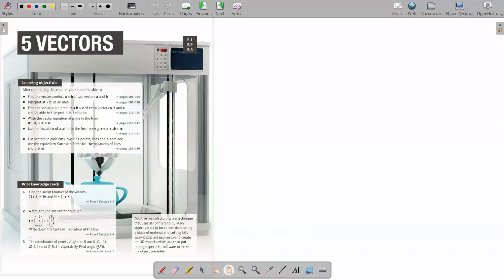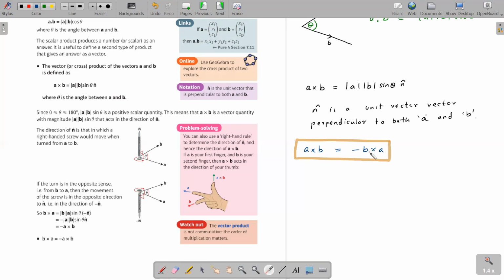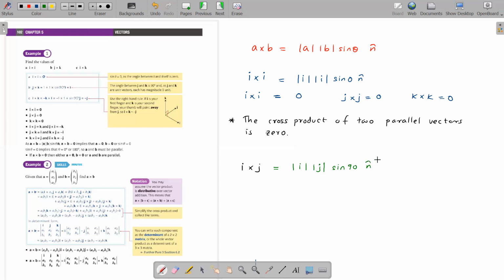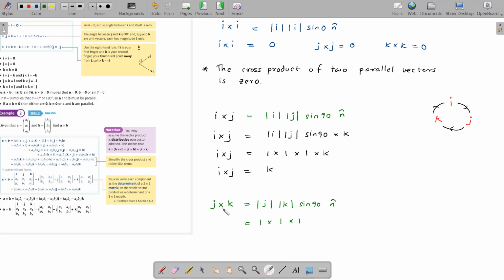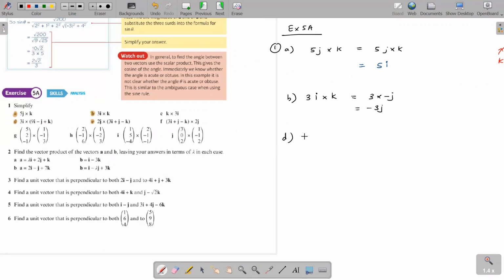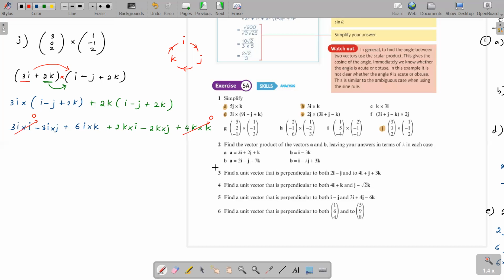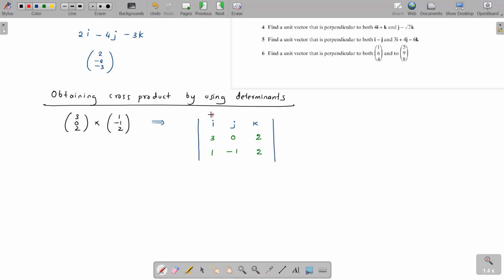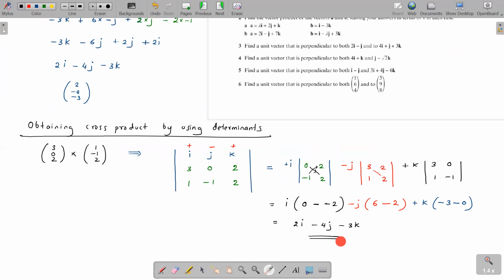F3 - Chapter 5 - Vectors - Ex 5A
Vector Product - Cross product of vectors